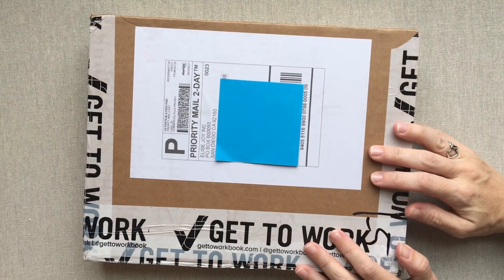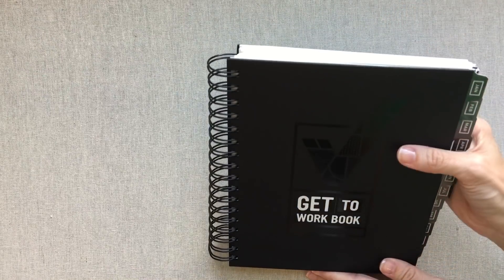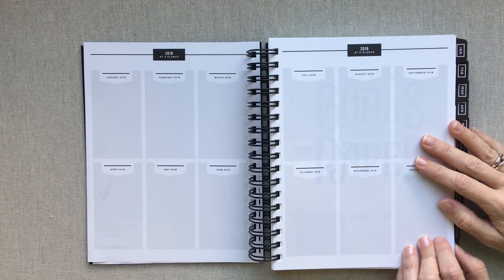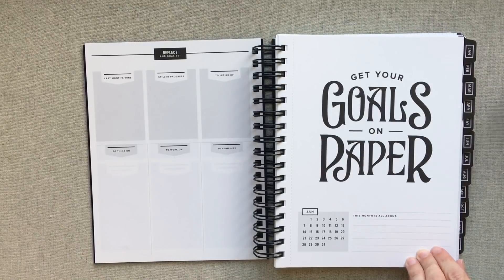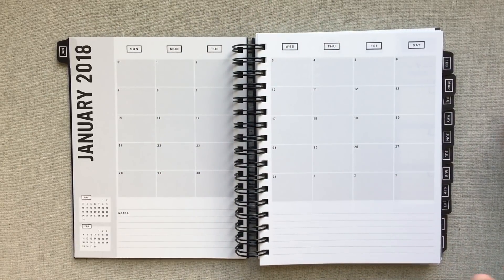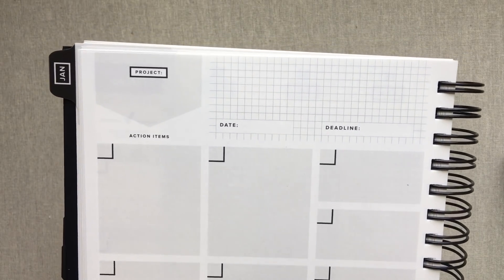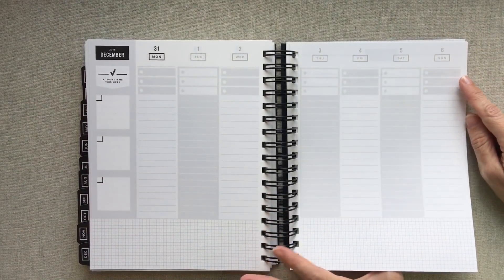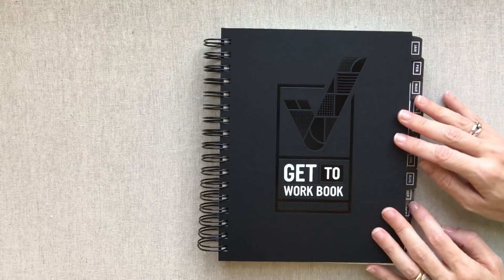Get To Work Book- 2018 - Review